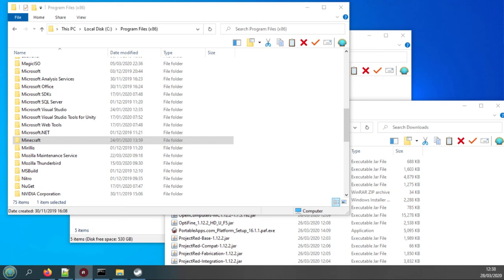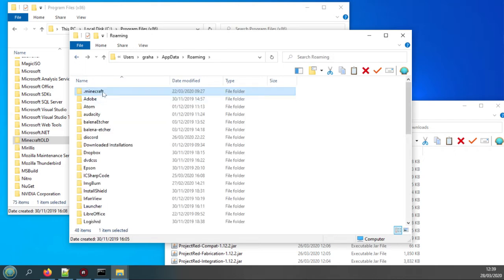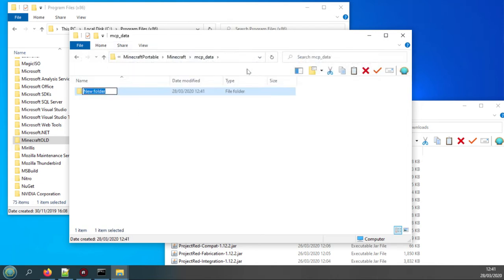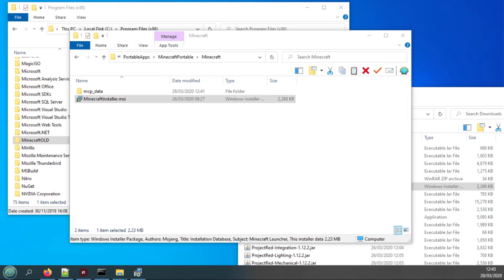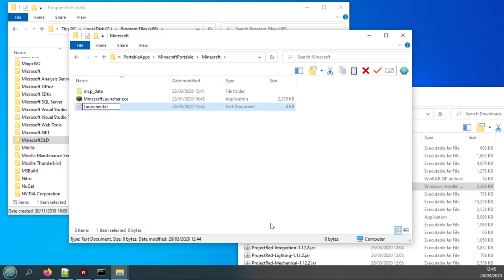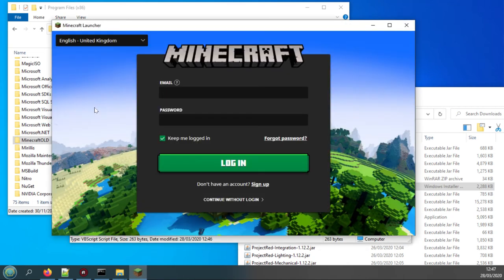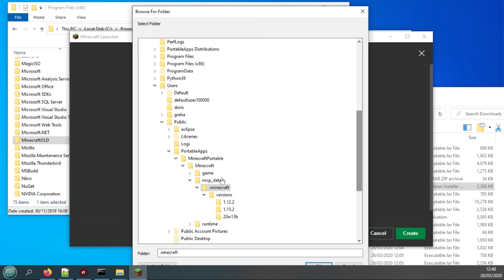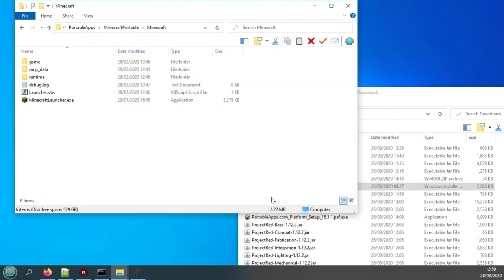How to setup Minecraft as a PortableApp (Part 01)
This is the first in a series showing you how to run Minecraft from the PortableApps.com setup, allowing you to run multiple installs of Minecraft with different versions, different mod packs etc. They are all fully independant of each other and can be run from other fixed drives, USB drives and sticks, and networked shares.
It makes use of the official launcher's ability to be run from the CLI with supplied arguments specifying which directory to use.

Part 2 will install the Forge framework using Powershell ready for adding mods